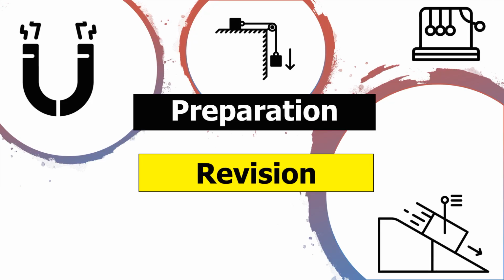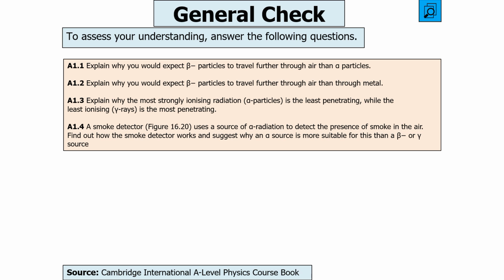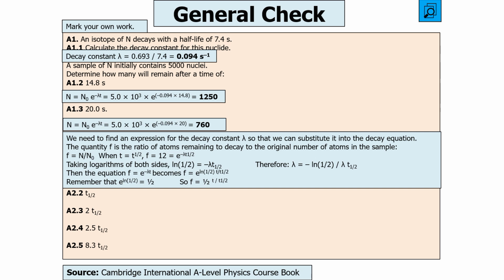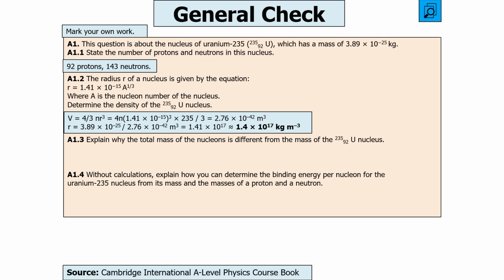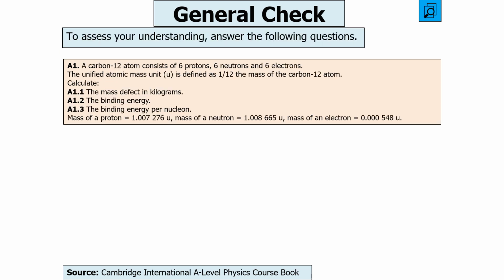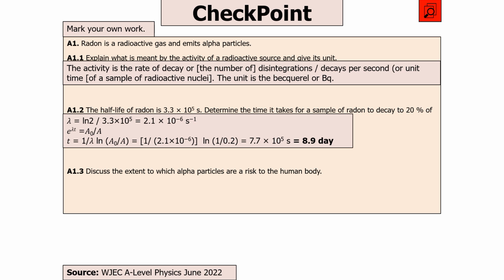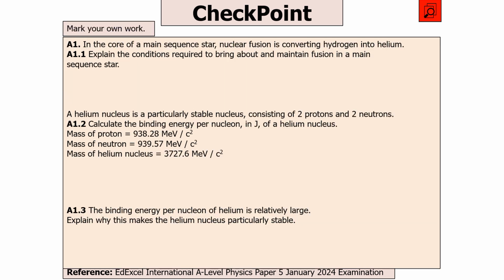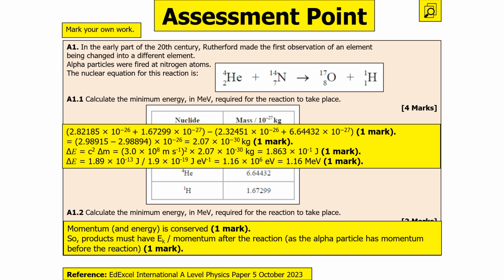A Level Physics Paper 2 Revision Session: Nuclear Physics Questions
This is a revision session looking at questions of Nuclear Physics in A-Level Physics.